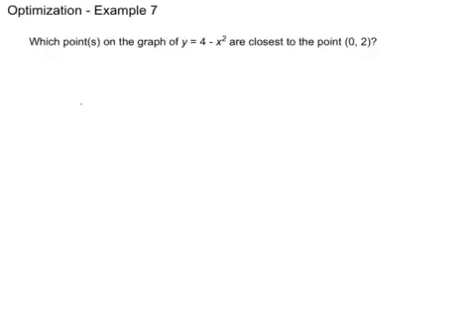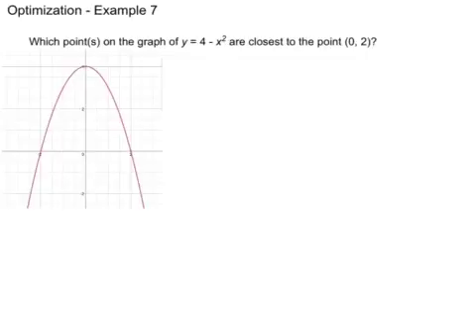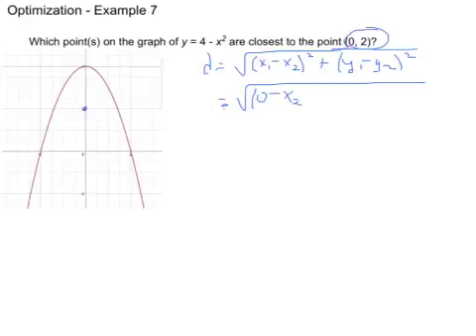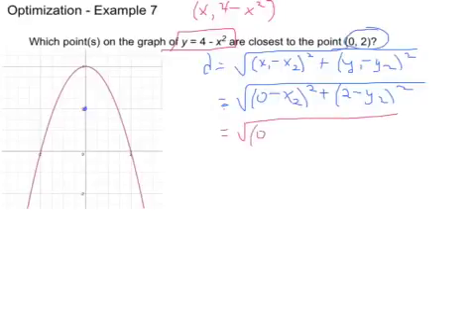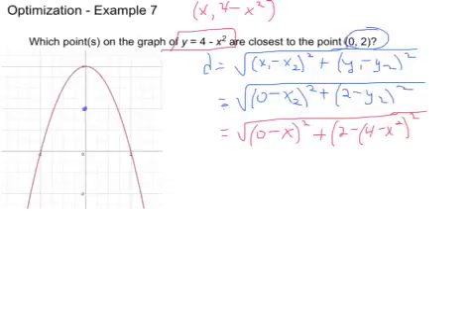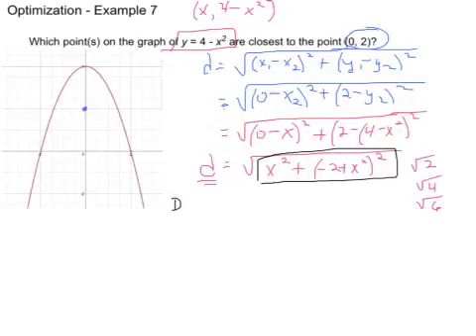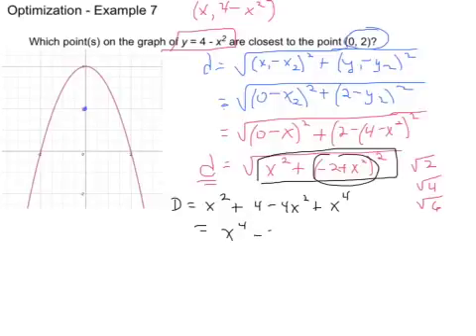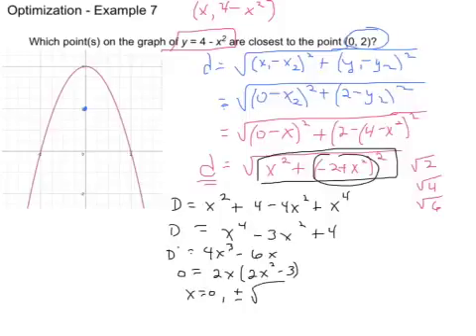Optimization - Example 7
Optimizing distance